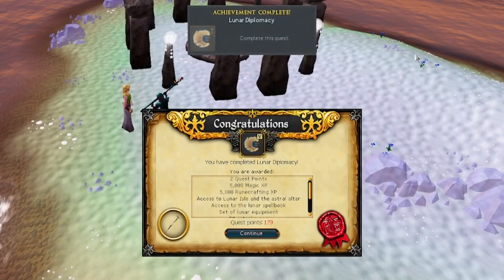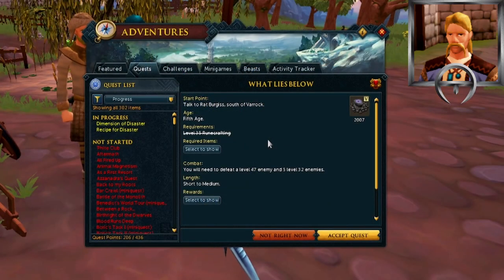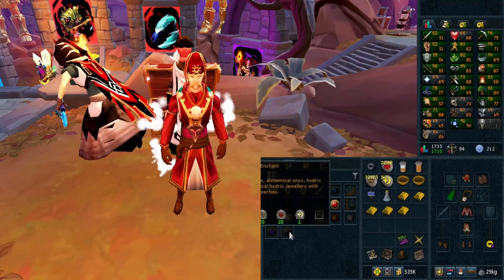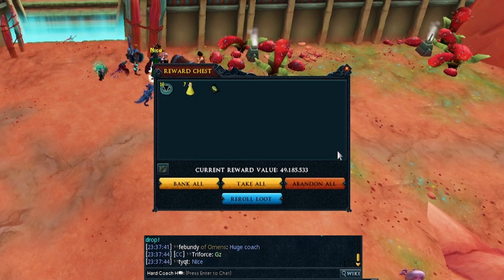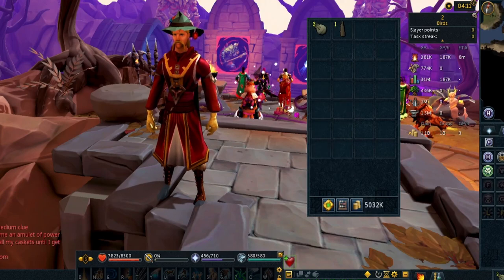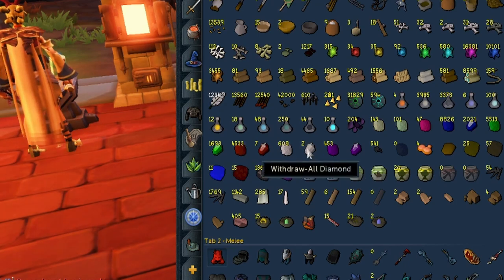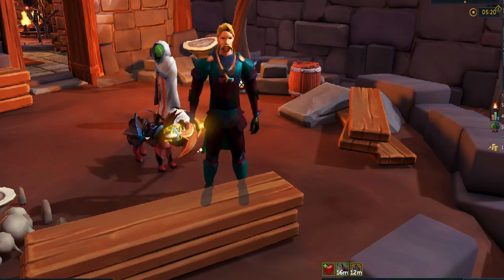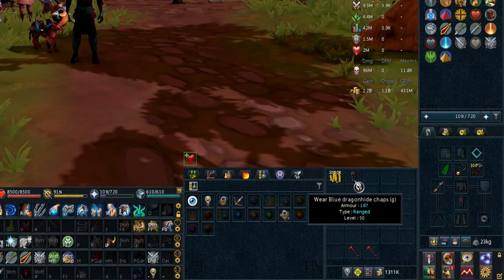Our Best Bad Decision Yet | RS3 Road to Quest Cape 11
Welcome to Episode 11 on the Hardcore Road to Quest Cape series! Sorry it took so long... editing hard. Heaps of progress this episode, and even more to come!

If you wanna see the action live - follow over on twitch to be notified when I'm streaming

You know what this is for:
RS3, OSRS, HCIM, Hardcore, RuneScape, runscape, iron, ironman, coach, ironcoach, ironcoachh, guide, playthrough, MMO, MMORPG